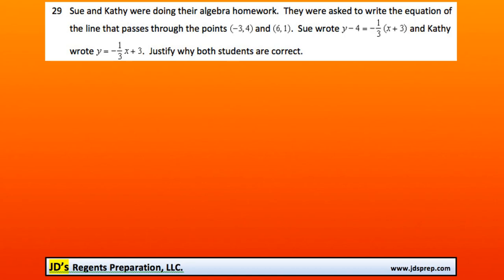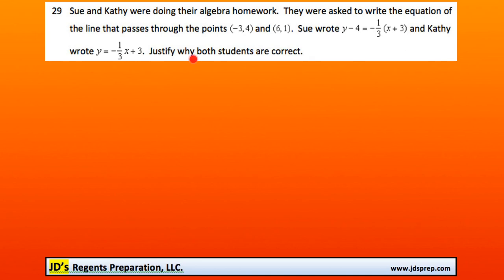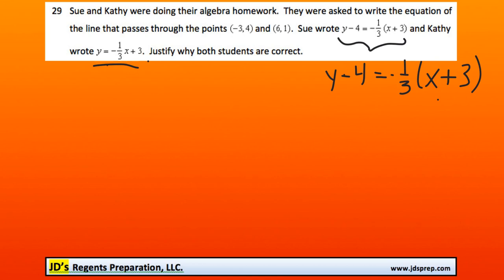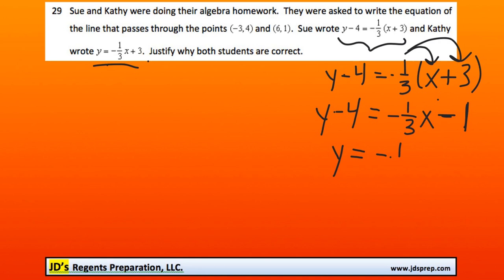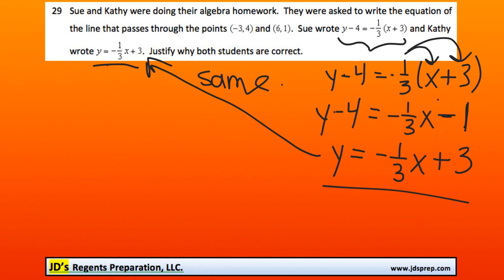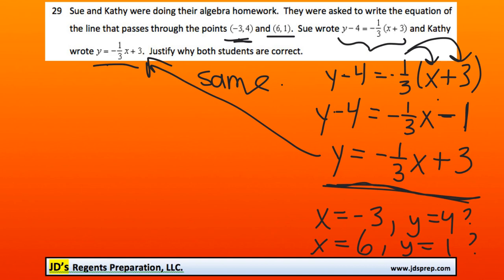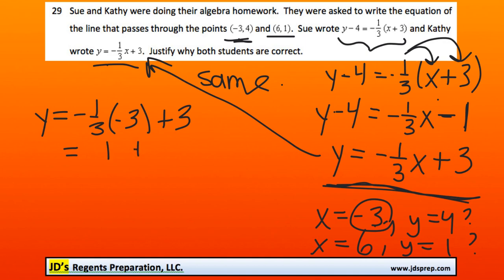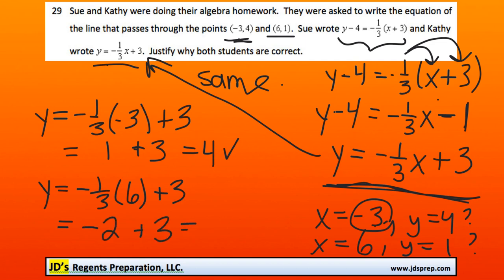Alg 06 2016 29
Creating and Interpreting Equations